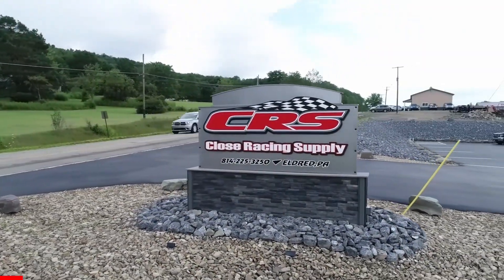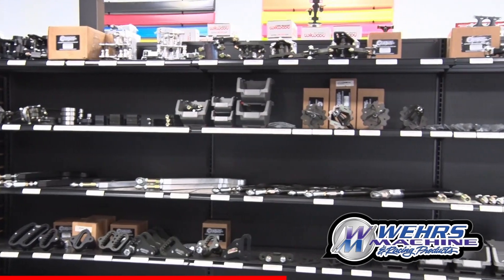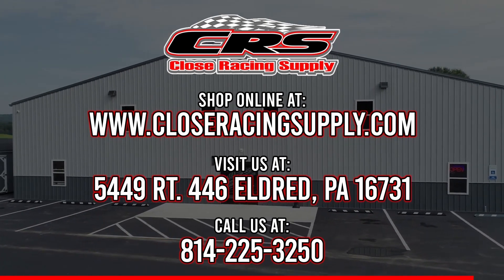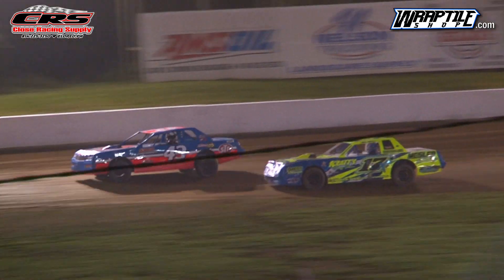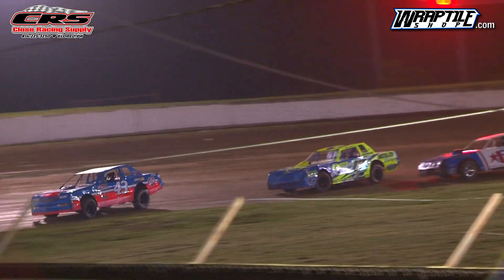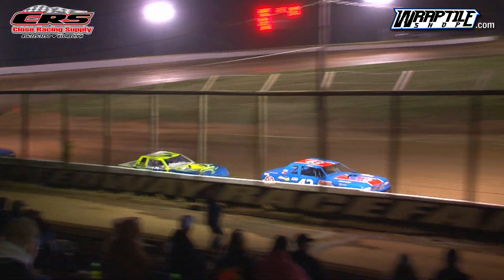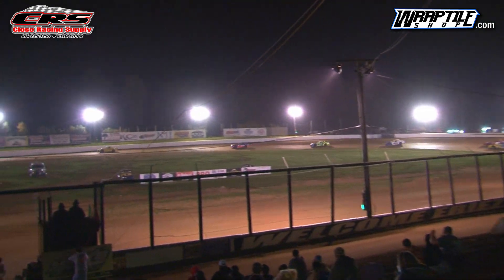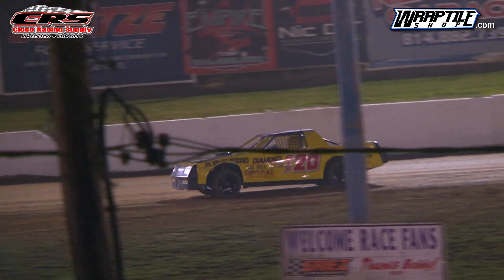RUSH Stock Car Heat | Eriez Speedway | 9-15-23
The RUSH Stock Car Heat during Night One of the 11th Annual 'September Sweep' at Eriez Speedway (Erie, PA) on Friday, September 15th, 2023!